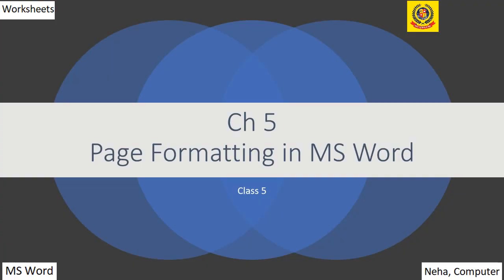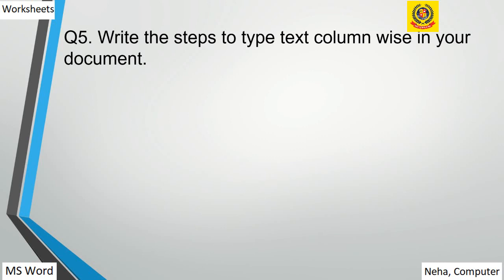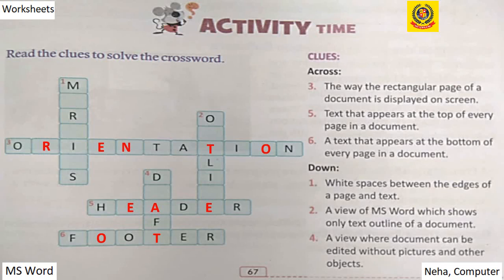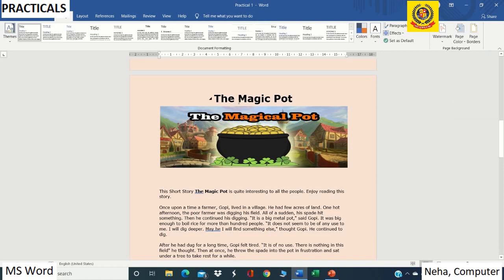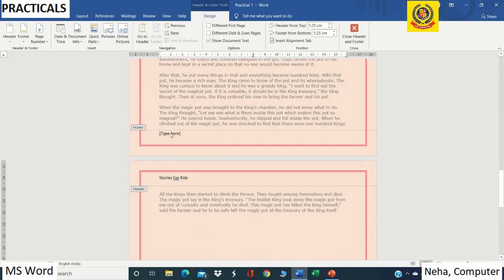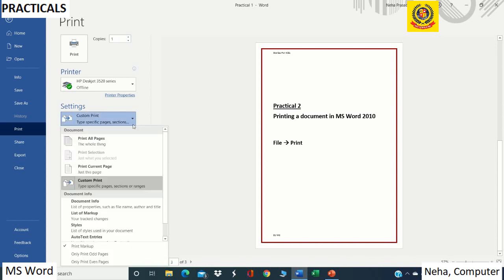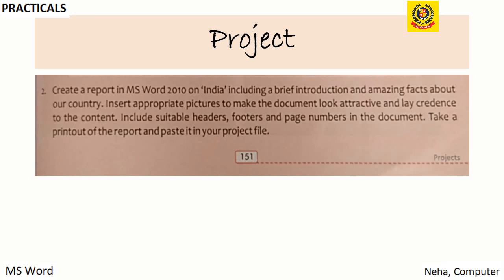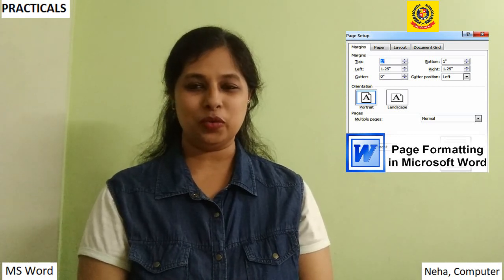5 COMP Sept 24